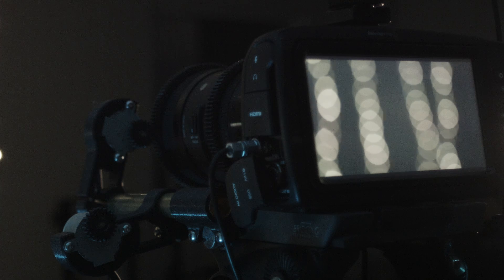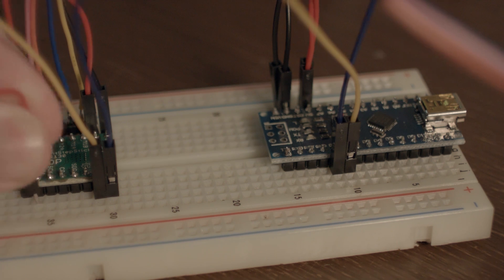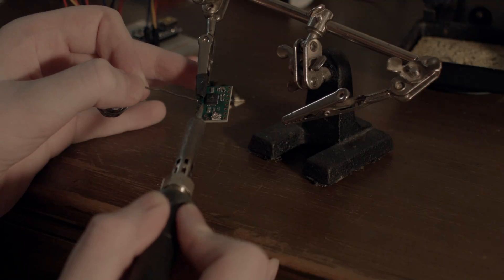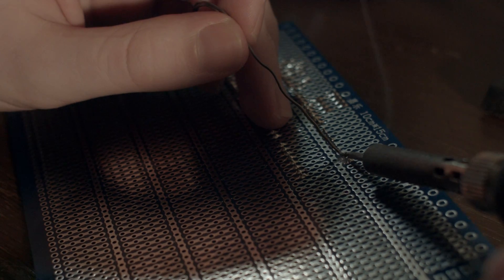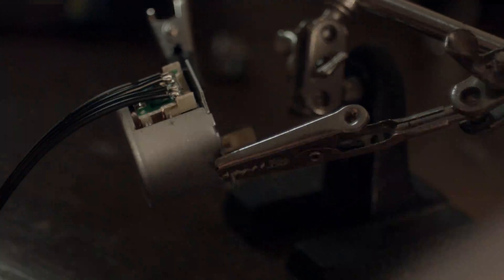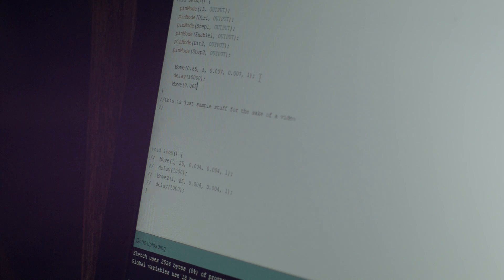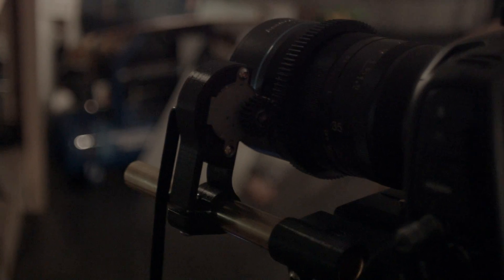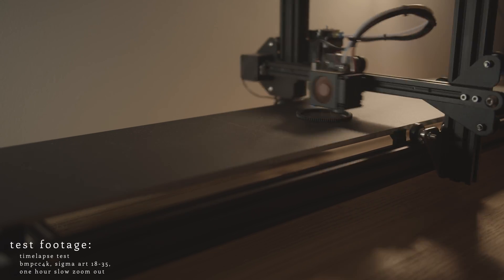I Replaced my Camera Operator with a Robot, for $20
Not having to worry about your camera operator's lunch plans makes it so much easier to... focus.

All of the music in this video is made by me, for this channel.

Thank you to all my existing patrons, and if you'd like to join them please check out the link. You'll also get access to all the music I make for these videos

These programmable DIY focus motors are super cheap. With $20 and an afternoon, you can finally trust your 1st AC will actually do what you ask them to. Now if only I could actually stand where I put the spike tape.